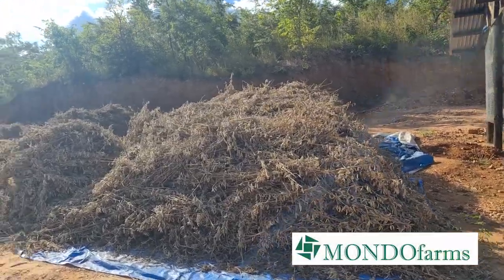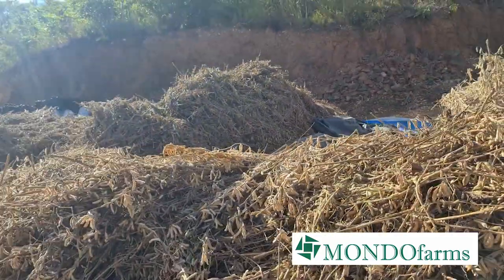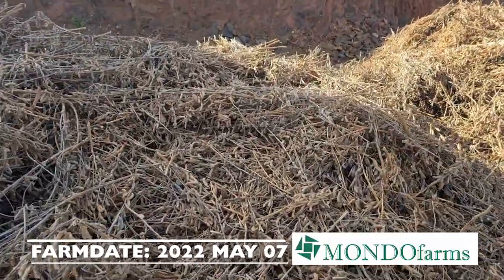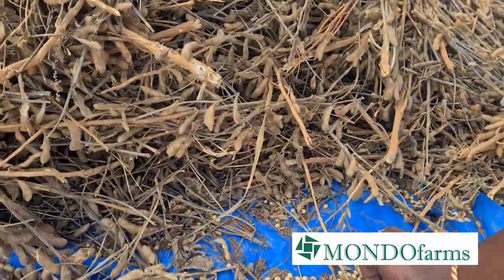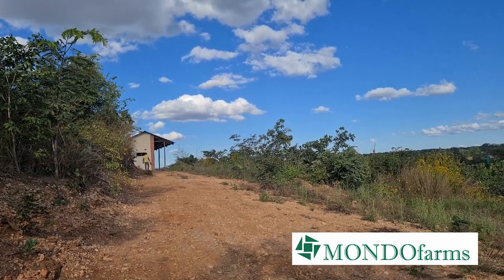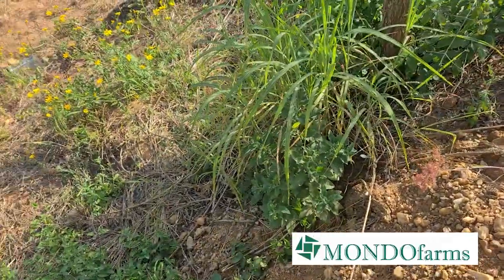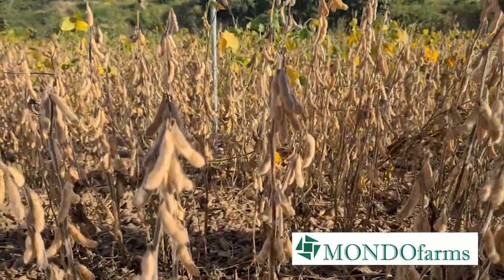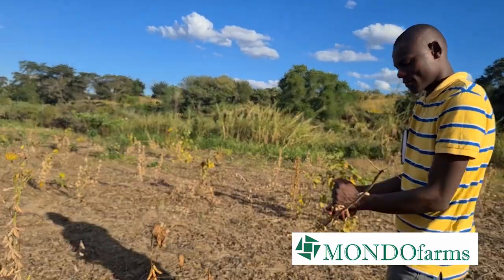Soya Bean Farming in Zambia: How We Harvested our First Crop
Soya Bean was fast planted at Winterthorn for the first time in December 2021, and we were ready to start harvesting by the end of April.

In this video, we share how we started harvesting the soya beans crop.